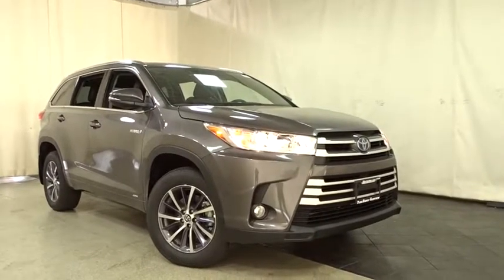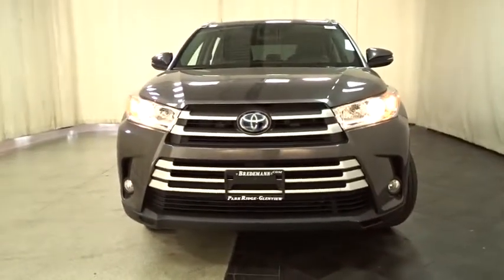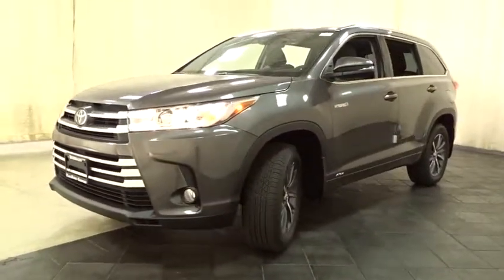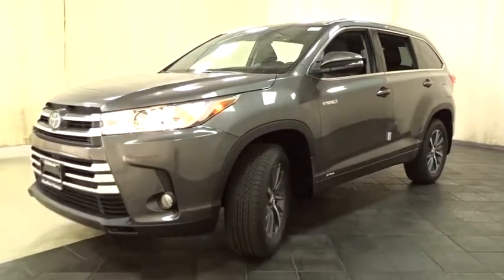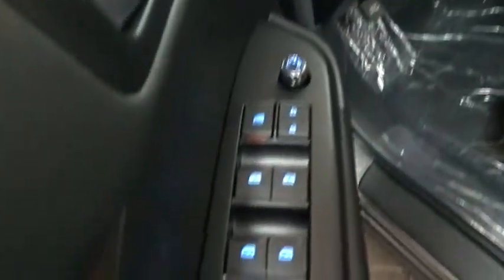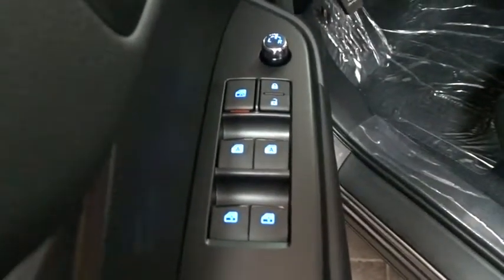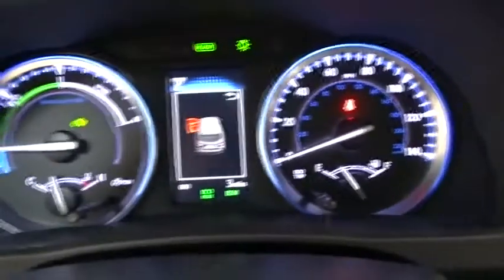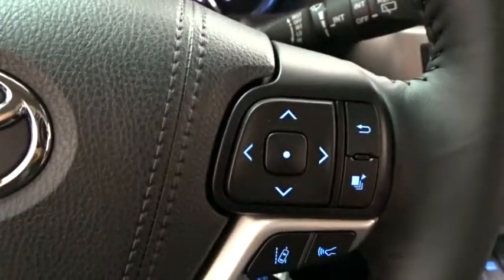2017 Toyota Highlander Des Plaines, Elmhurst, Schaumburg, Chicago, Naperville, IL T50407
2017 Toyota Highlander
2017 Toyota Highlander Hybrid XLE - Stock#: T50407 - VIN#: 5TDJGRFH9HS036599

Bredemann Toyota
1301 W Dempster St